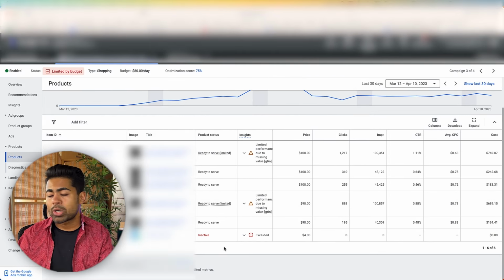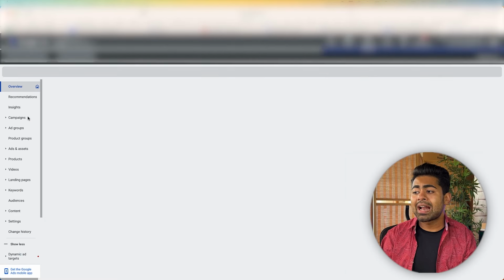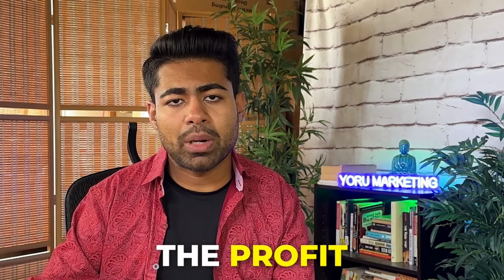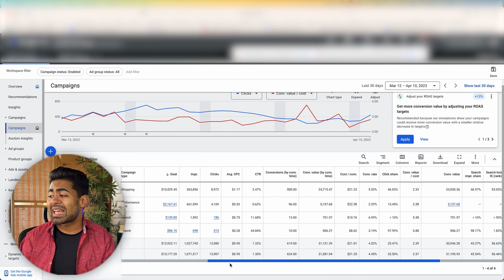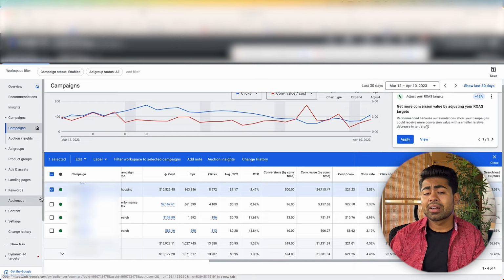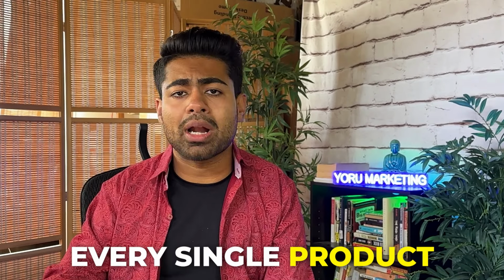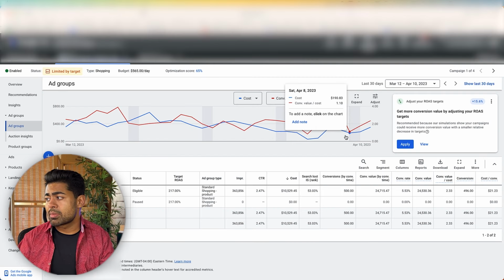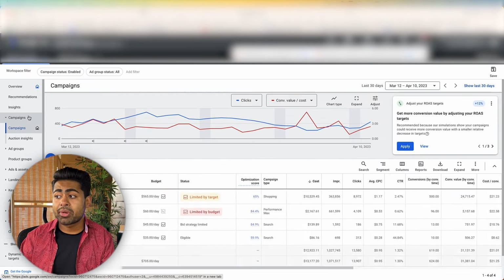My NEW Standard Shopping Campaign Strategy (Google Ads)